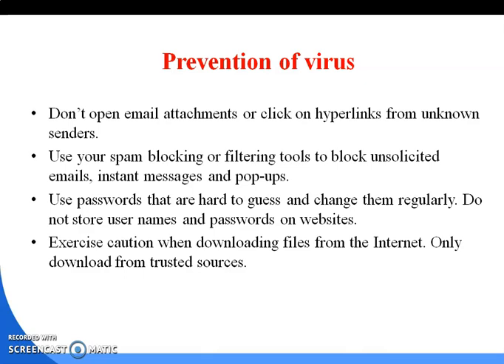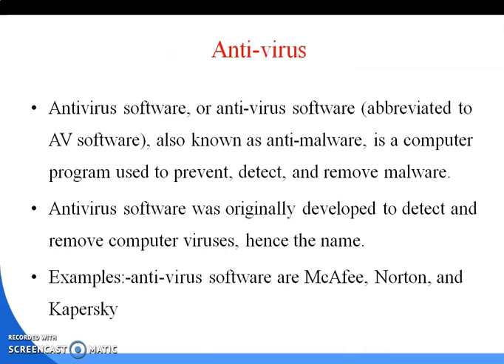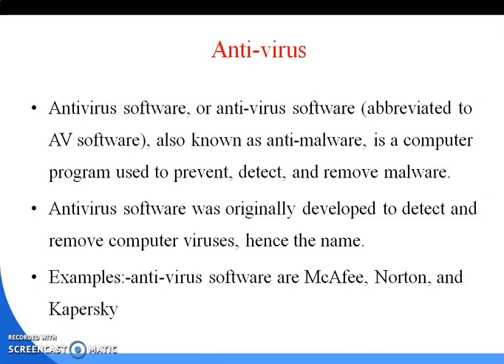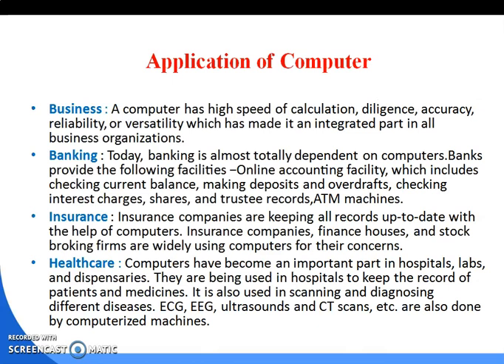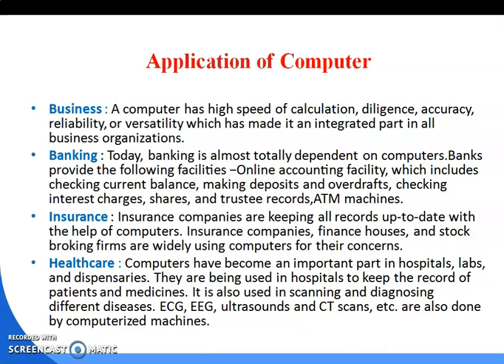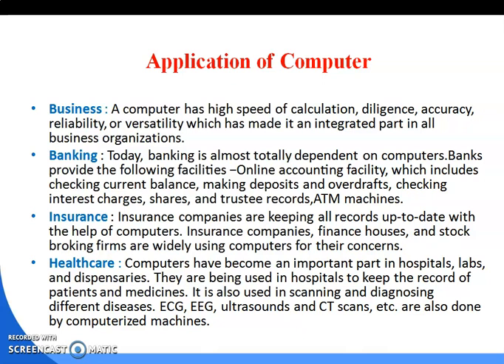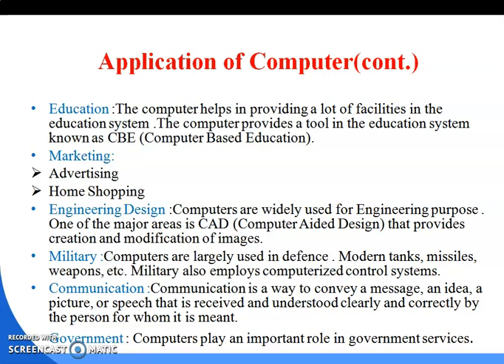1ST YR | Computer Application | ch 2 | Computer Software part 4 C